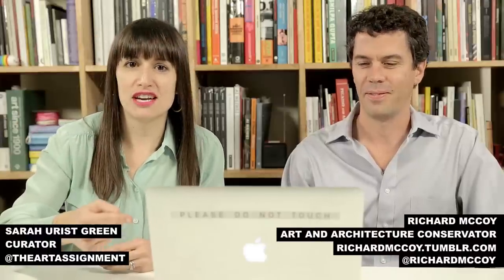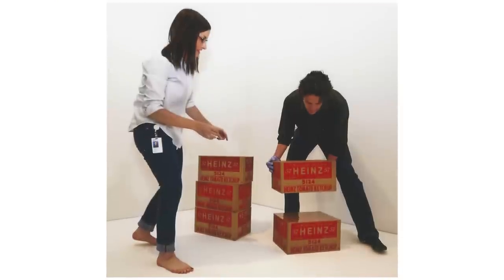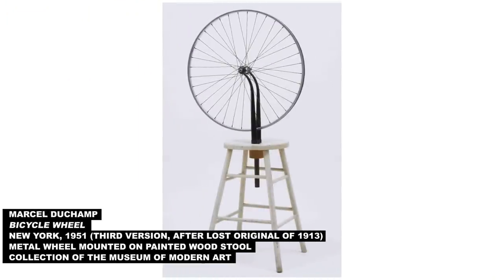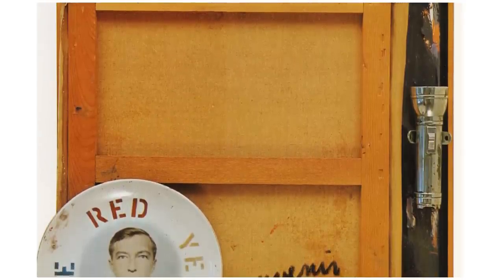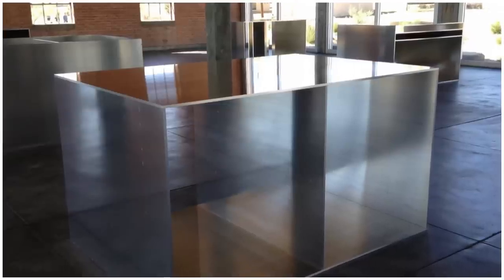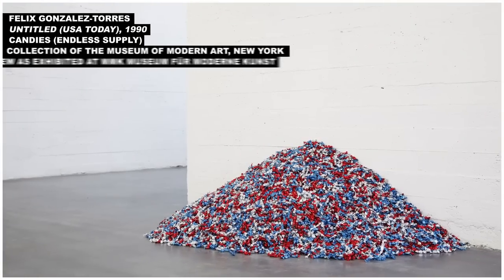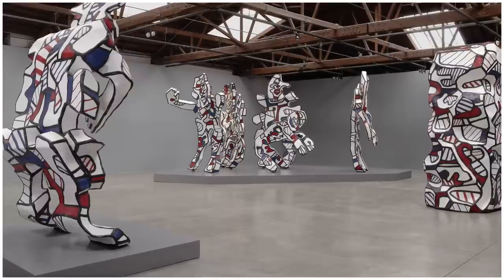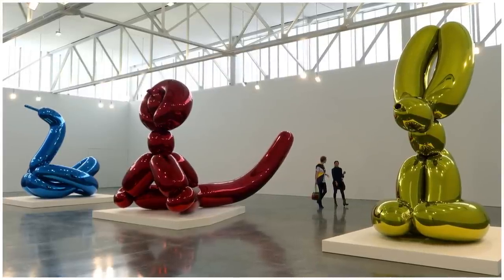Please Do Not Touch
Pre-order our book YOU ARE AN ARTIST (which includes new assignments!) Ever wonder why Sarah's computer sticker reads "PLEASE DO NOT TOUCH"? Art and Architecture Conservator Richard McCoy joins us to discuss when it's appropriate to touch art, when it's not, and why. AND! He gives us an extra credit assignment to go out and find something you can't touch but desperately want to, post it with theartassignment and tell us why.